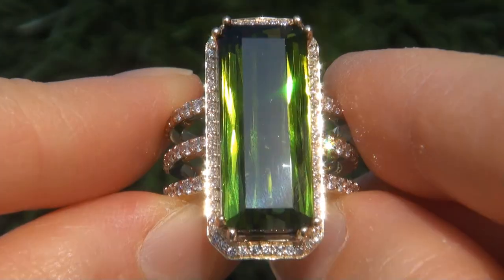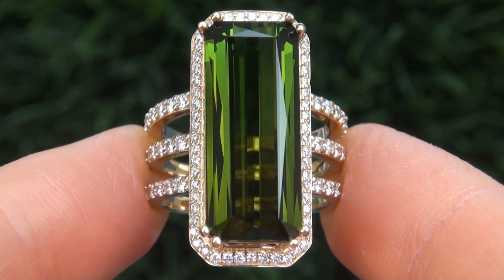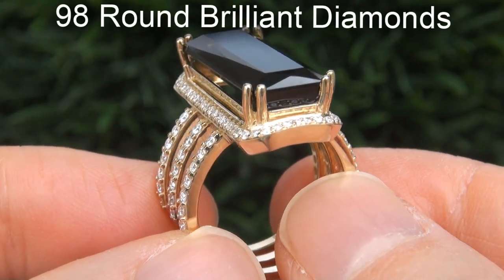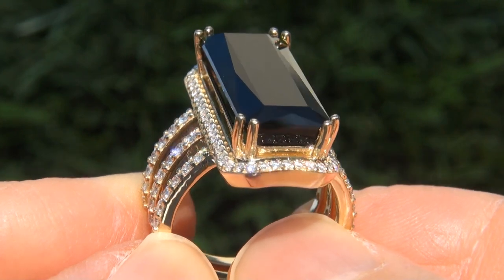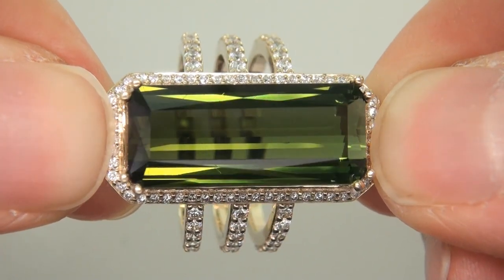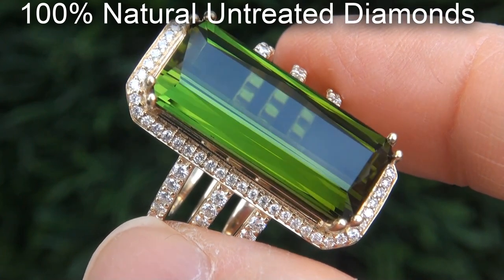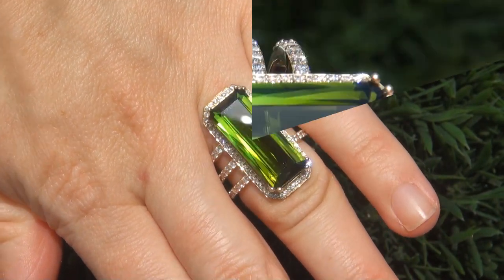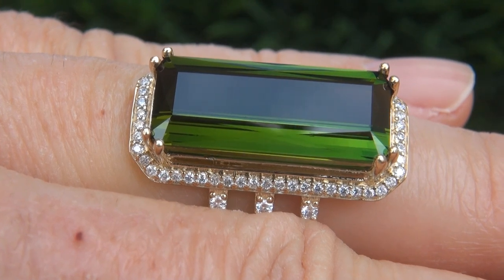GIA Certified FLAWLESS Natural Green Tourmaline Diamond 14k Yellow Gold Estate Ring GEM - A141598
Top Gem "Absolutely Huge" 12.29 Carats GIA Certified Unheated Green Tourmaline & Diamond Cocktail Ring. This dazzling green tourmaline specimen is a jaw dropping "11.12 carats" with exceptional "Internally Flawless" clarity and a 100% Green Color "without any secondary color" found only in the finest of genuine Brazilian green tourmaline gemstones.

This GIA certification confirms that this rare Brazilian specimen is a solid green color confirming its inherent beauty. The world class estate ring is set with a generous 1.17 carats of absolutely gorgeous near flawless VVS1-VS1 clarity F-G colorless & near colorless round brilliant accent diamonds that will light up the room with sparkle and fire.

The setting is crafted in heavy solid 14k yellow gold and clearly the work of a true jewelry master craftsman. This GIA Certified Estate Beauty has it all...Don't let this one get away!